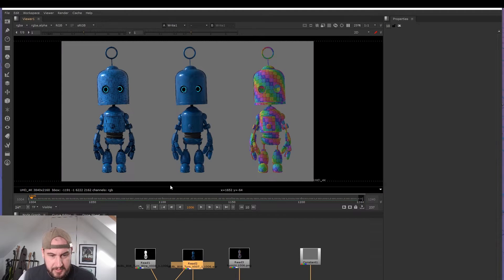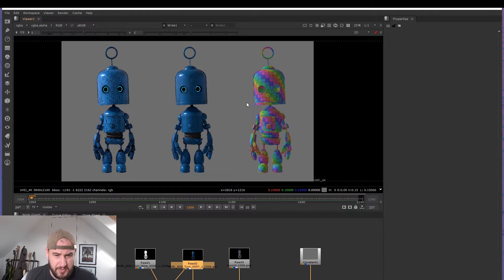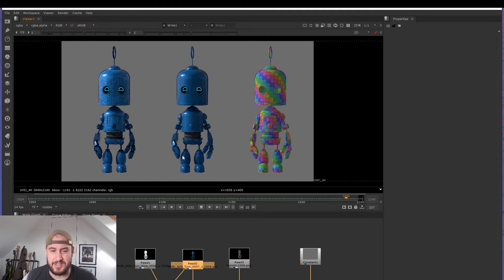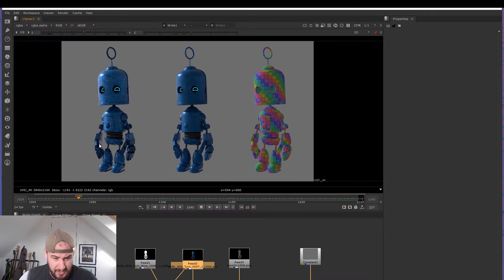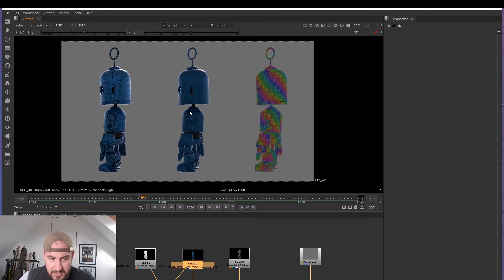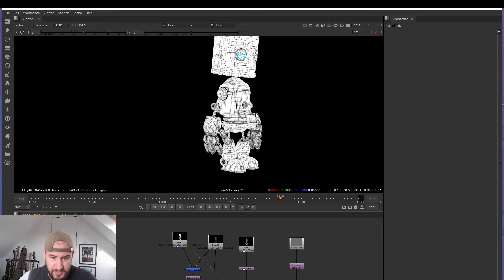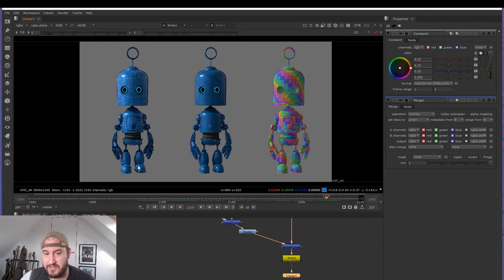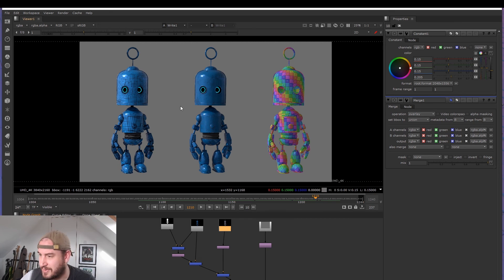Modelling Show Reel Tips from a Lucasfilm Artist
Hi
Im back, again
here is a short/no so short video on some 3d modelling showreel tips
I don't have a lot of 3d modelling showreel tips apart from keeping it clean, tidy, and straight to the point.

in this video, I go through a few techniques I do for my 3d modelling showreel
I mainly use Maya for this but you can use Blender,Houdini, max etc, or any 3d software basically

this is only what I do for my modelling showreel, they are just tips but hopefully will help you create your match move showreel

0:00 intro